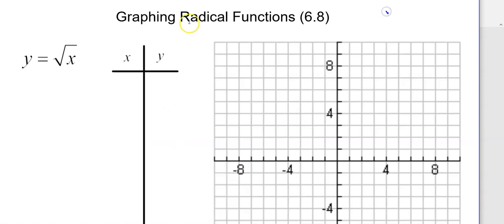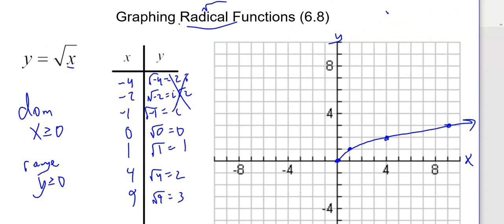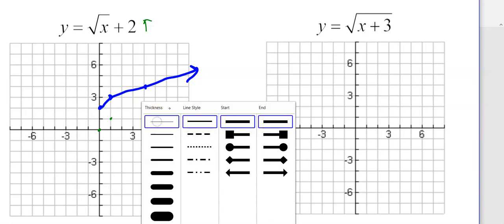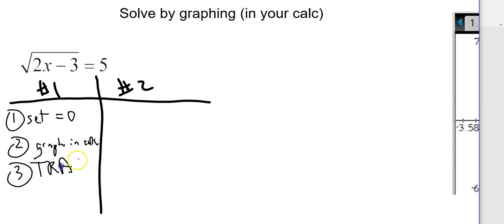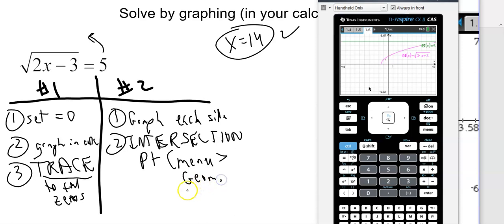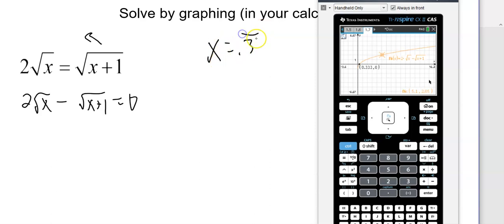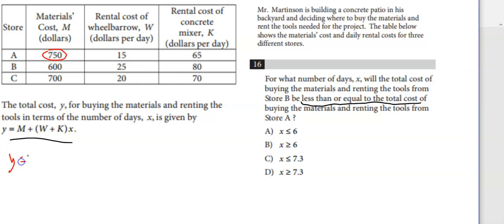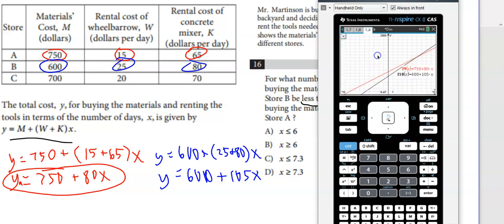6.8 Graphing Radicals